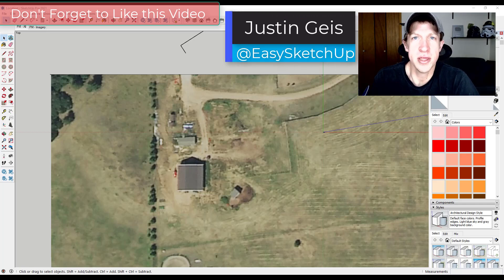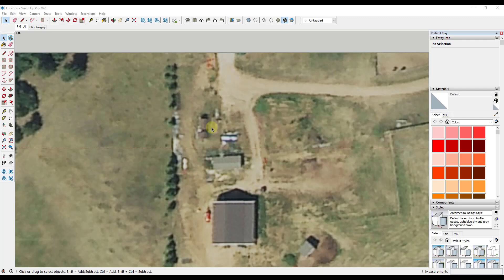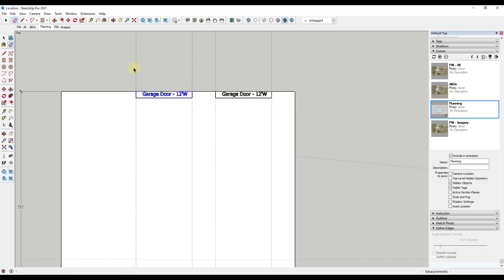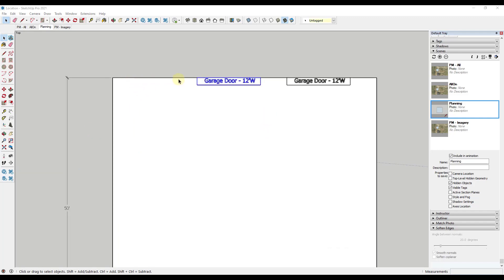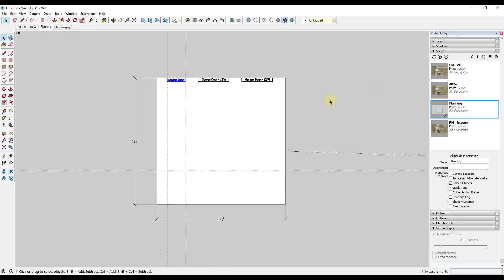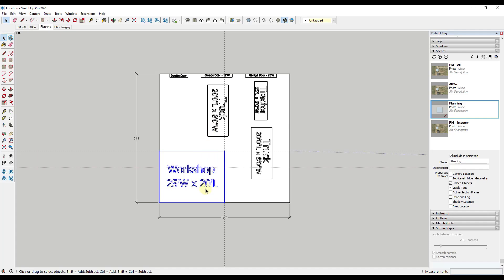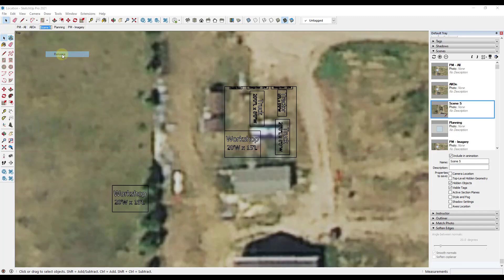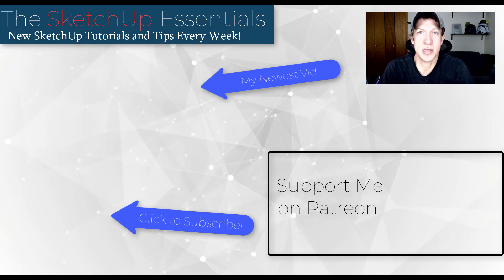Designing a Workshop/Garage IN SKETCHUP - Part 1 - Space Planning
In this video, I kick off my series on planning and designing a workshop/garage building inside of SketchUp! In this video, we use a space planning diagram to size our building, place it on a site, and start dialing in the building layout!

TIMESTAMPS
0:00 - Introduction
0:37 - Using Aerial data to select an initial building size
2:24 - Roughing out Building Shape
3:19 - Creating a Working View for space planning
5:21 - Setting Door Locations
7:54 - Space Planning with object size diagrams
9:12 - Using Object size diagrams to look at layout options
11:57 - Quickly creating an alternate size option
14:05 - Creating Views for Different Options
14:59 - Support the Show on Patreon!